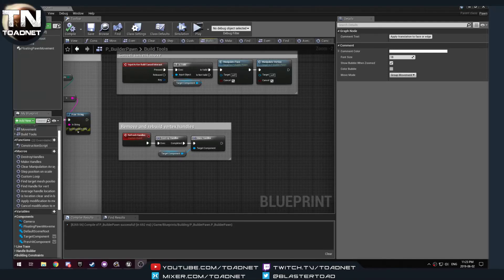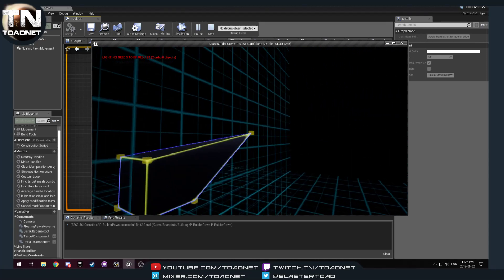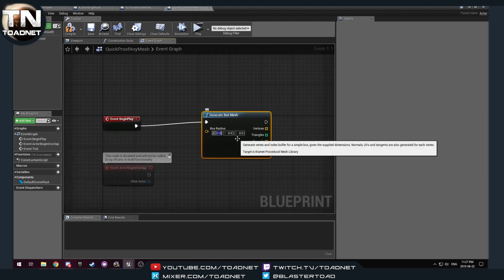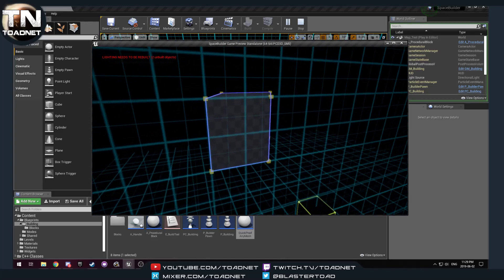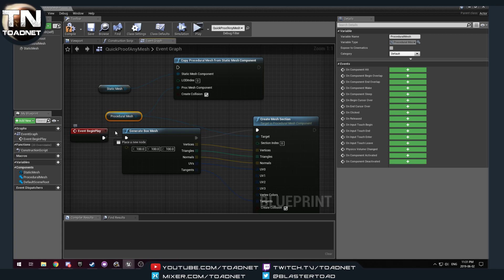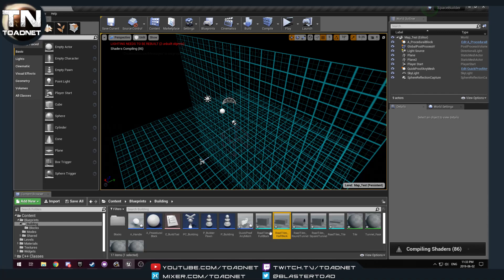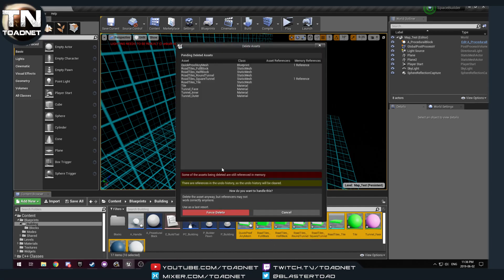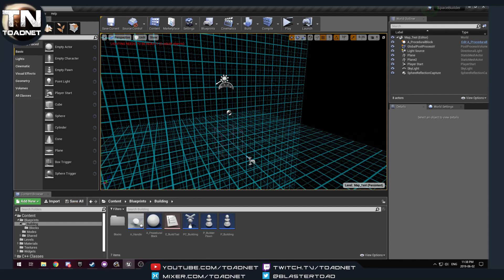UE4 Procedural mesh editor tool demo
So it has now been 4 days, or close to 20+ hours building this but I am really happy with it. I know there is not a ton of documentation for Epic and Unreal Engine on how to use the procedural mesh component so I will do a tutorial on the basics of my implementation when I am done playing with this project.